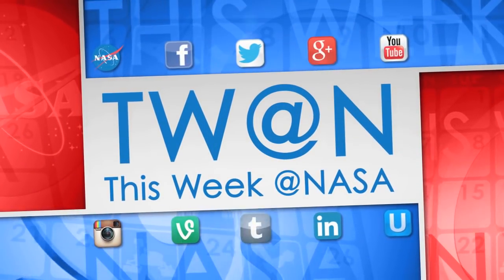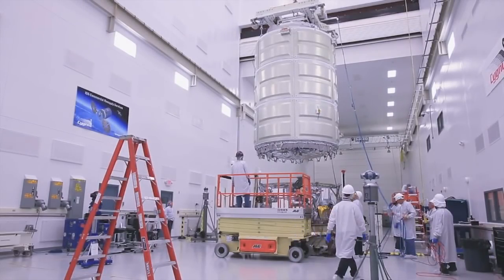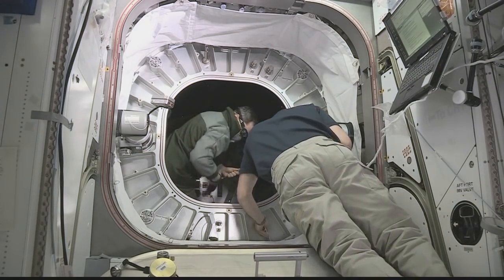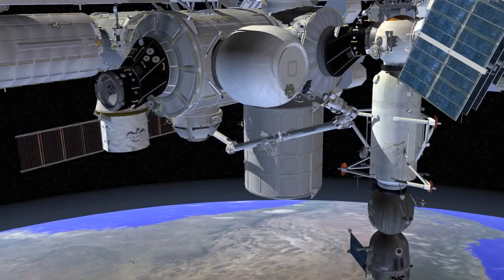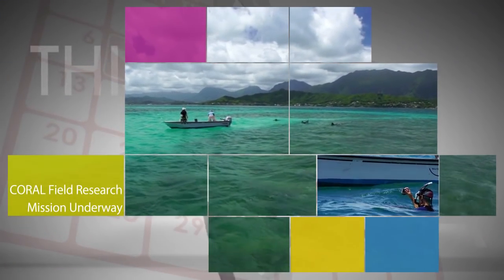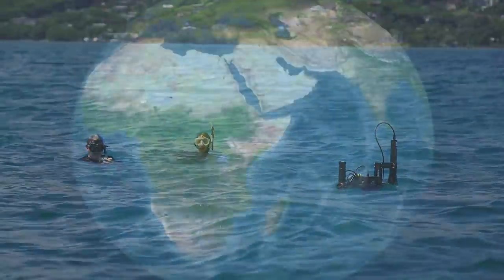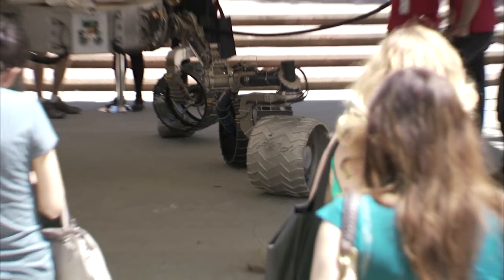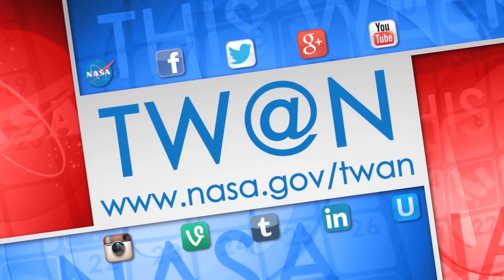Cygnus Packed for Space Station Mission on This Week @NASA – June 10, 2016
On June 7 at Wallops Flight Facility, in Virginia, NASA and Orbital ATK hosted members of the media to see the Cygnus cargo spacecraft scheduled to fly the company’s next delivery mission to the International Space Station. The mission – the company’s fifth to the space station under its Commercial Resupply Services contract with NASA – is planned for launch in July. Cygnus will launch atop Orbital ATK’s Antares rocket from the Mid-Atlantic Regional Spaceport’s Pad 0-A at Wallops. It will be the first time Antares and Pad 0-A have been used for a launch since a launch mishap in 2014. Also, Entering the Station’s New Space, All About Juno, CORAL Field Research Mission Underway, and A Ticket to Explore JPL!